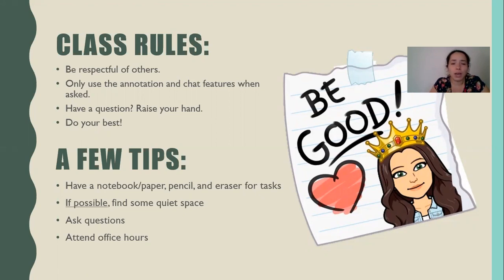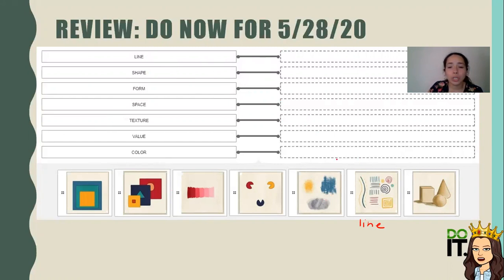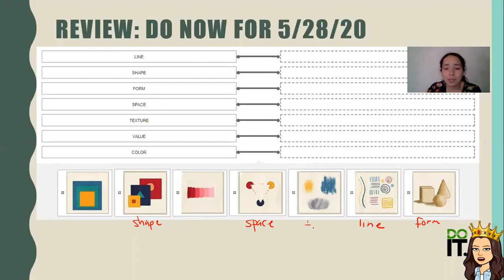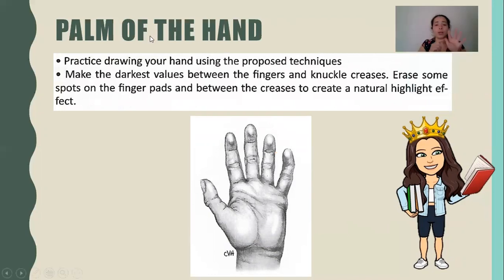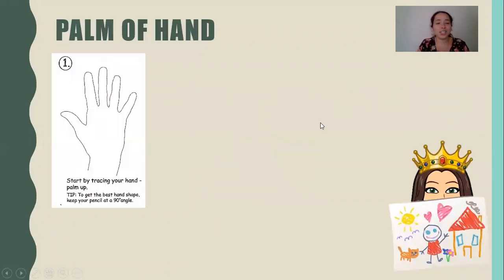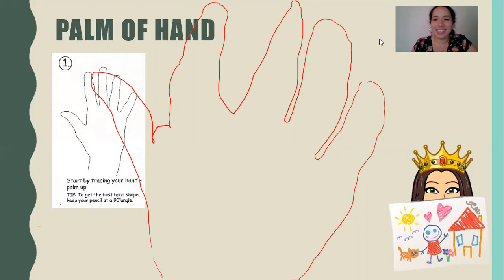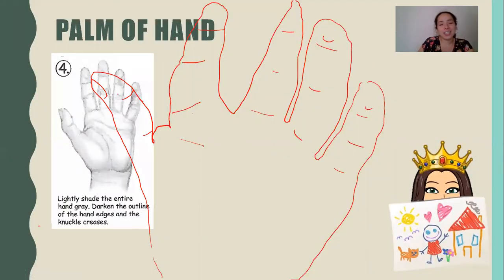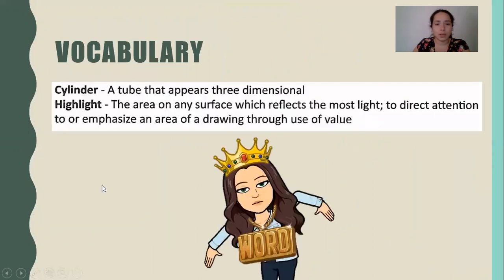Intro to Art: Drawing Palm of Hand